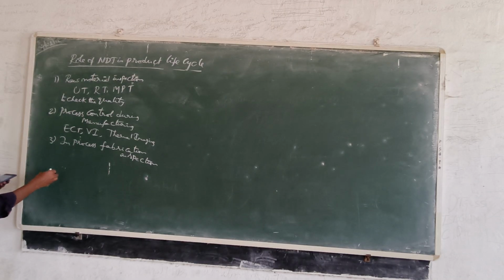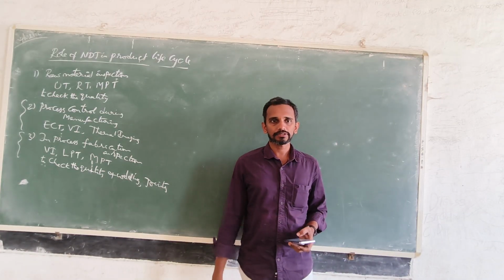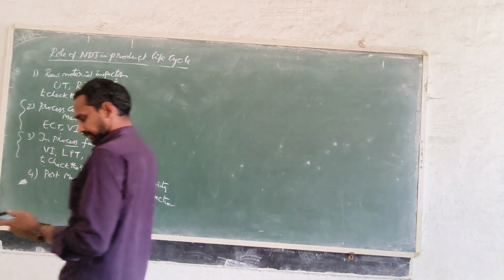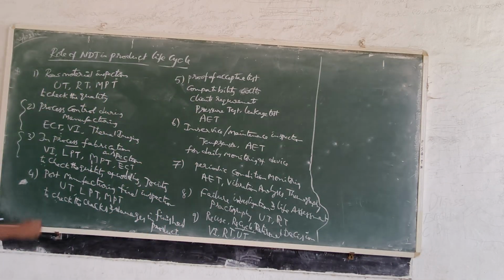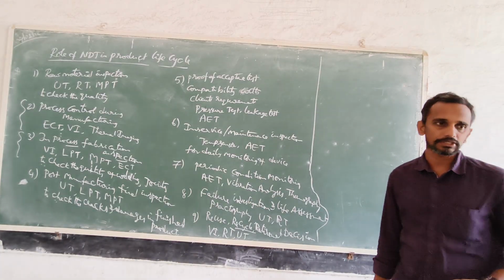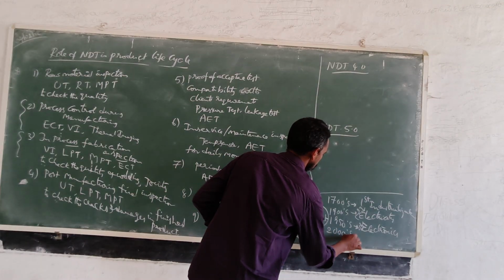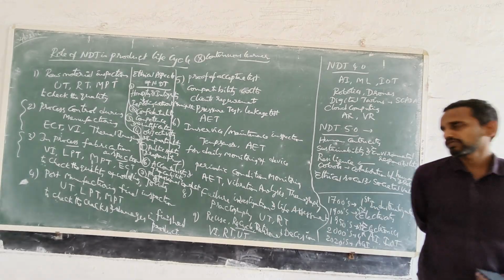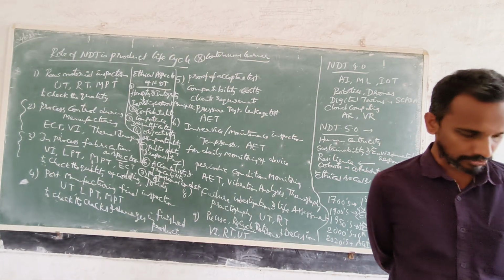NDT-002 NDT Product life cycle, NDT 4.0, NDT 5.0, Ethical aspects of NDT